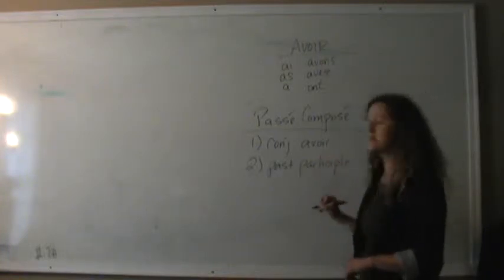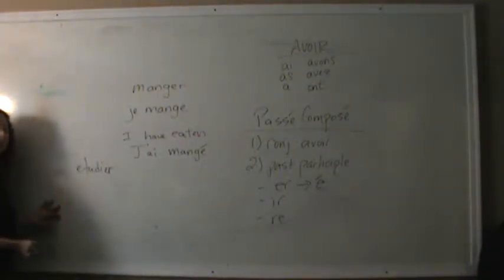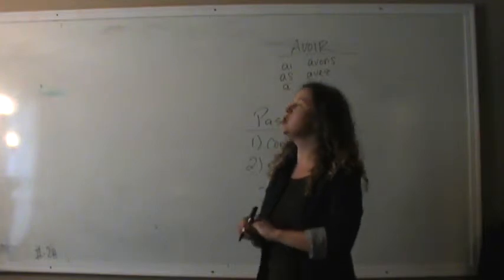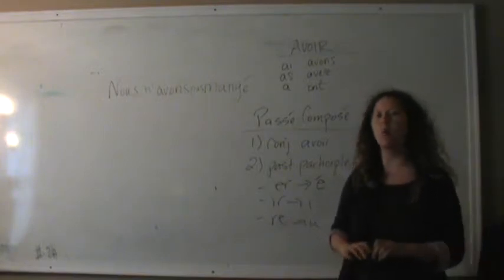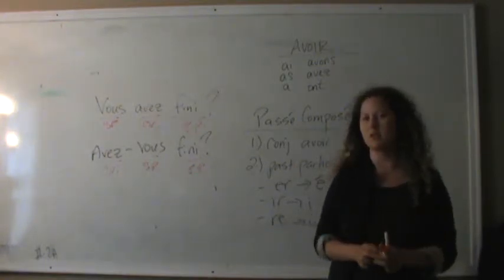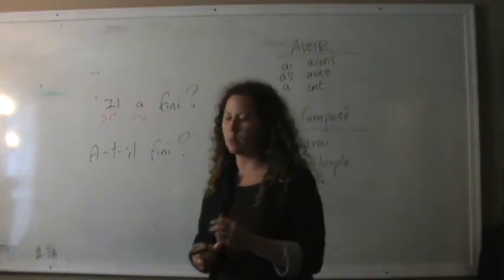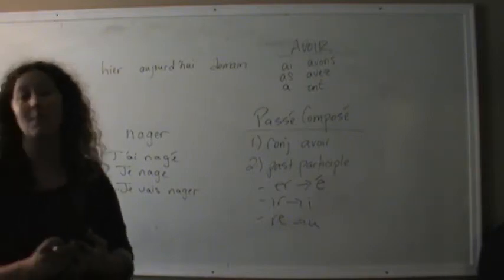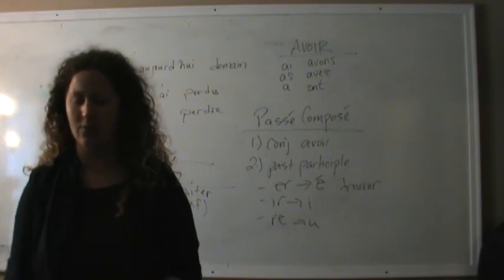Passé Composé with Avoir